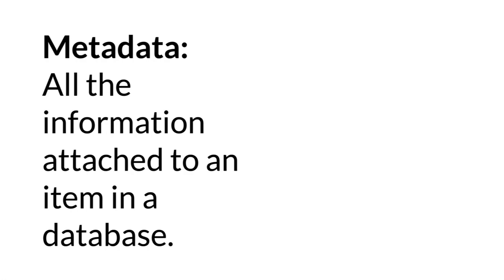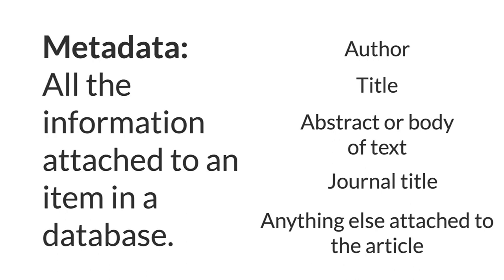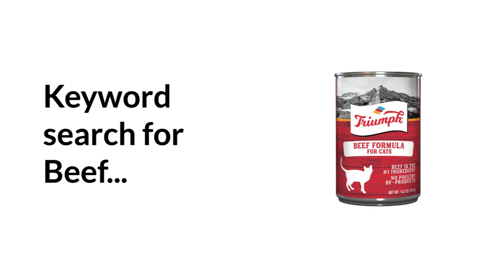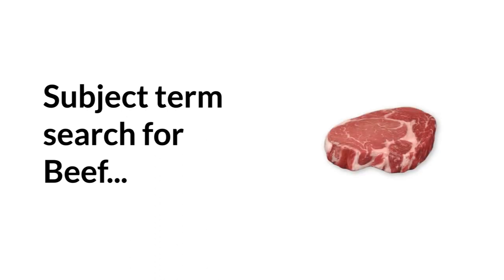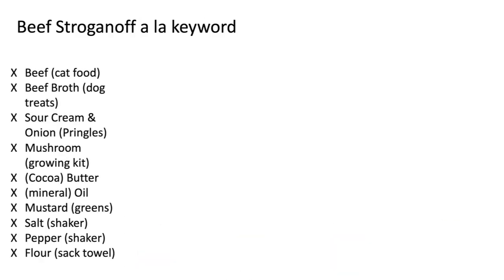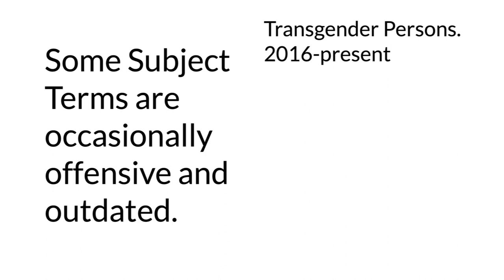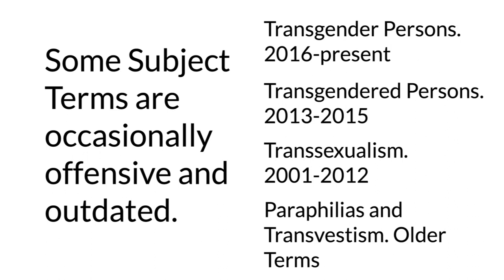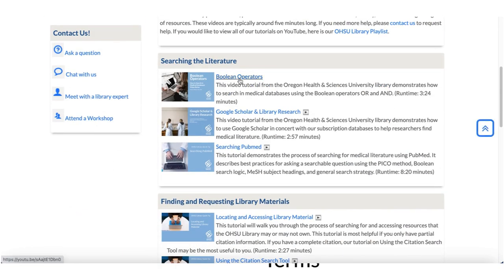keyword vs subject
This tutorial video from the Oregon Health and Science University library demonstrates the differences between keyword and subject heading searches in medical databases, how and why to use them, and some of the issues with outdated and offensive language in subject heading systems.